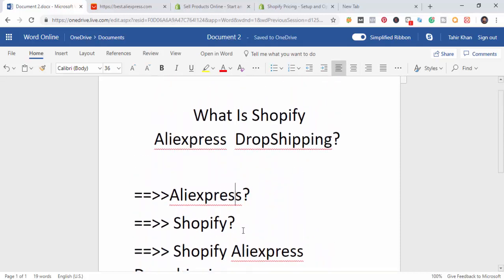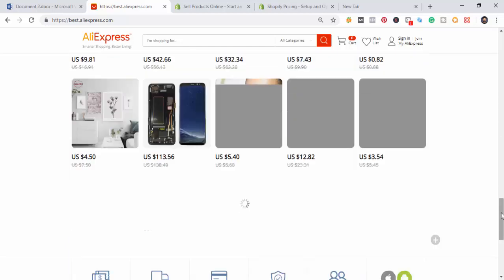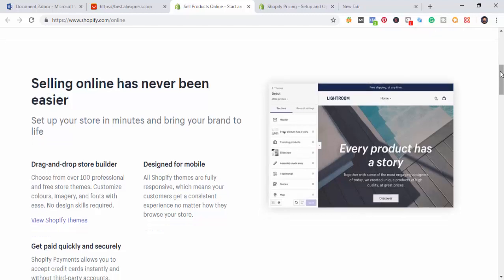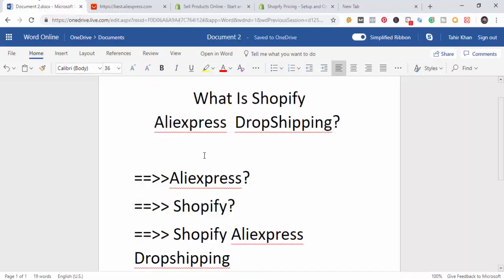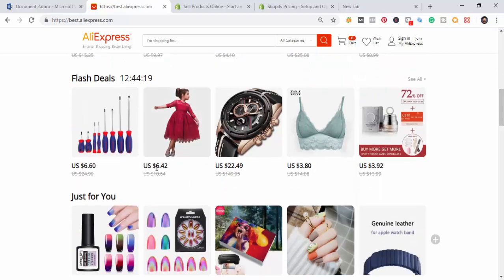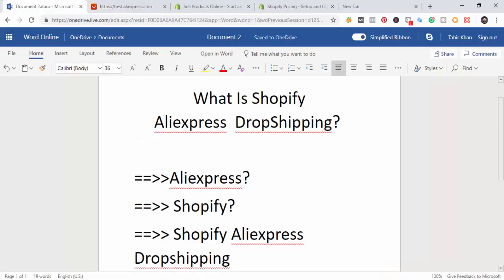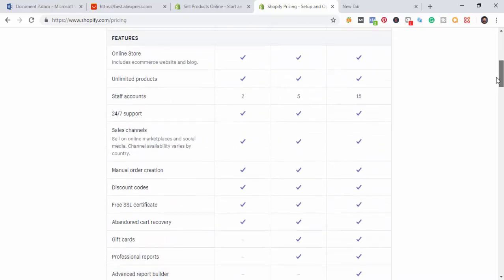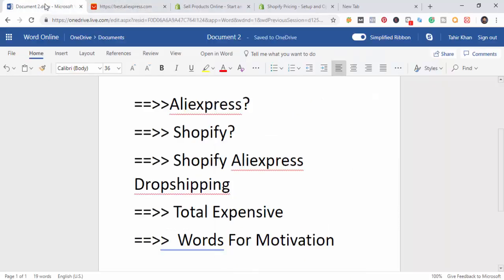[FREE COURSE VIDEO#2 ] What is Aliexpress Dropshipping | 2019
In this video, we will discuss How to start a Shopify aliexpress dropshipping.  Thanks